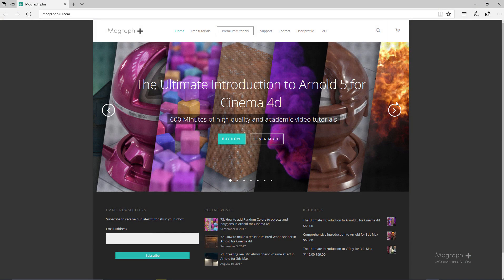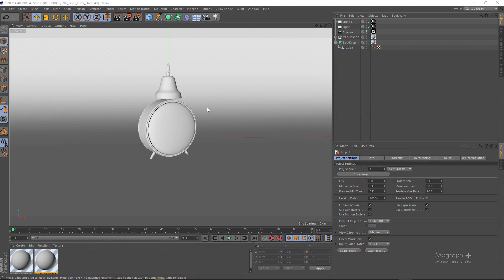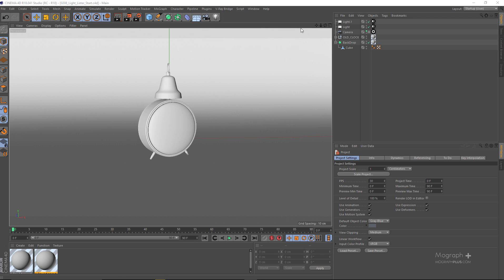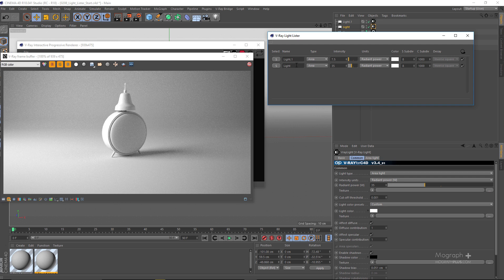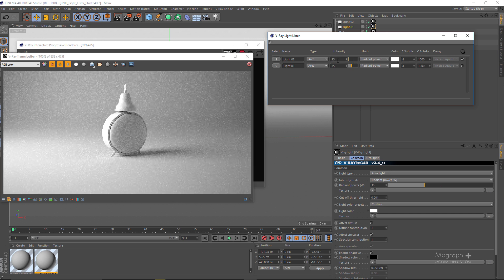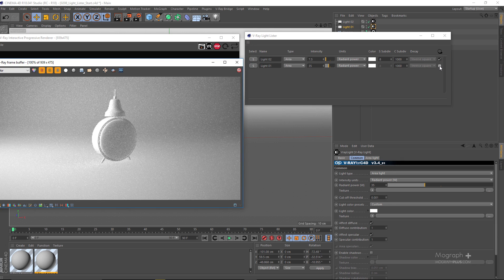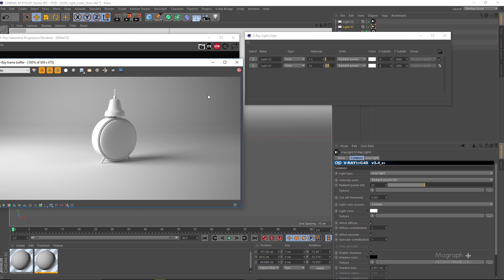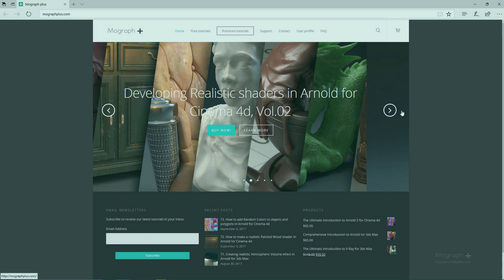Tutorial No.81 : VRAYforC4D 3.4 Free Lighting Course | Light Lister | (Part 8 of 8 )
In this lesson, we learn What is GI and how light works.

In this free online course, in more than two hours, we learn all about lighting in VRAYforC4D 3.4.
In this lesson, we learn about V-Ray Light Lister in VRAYforC4D.